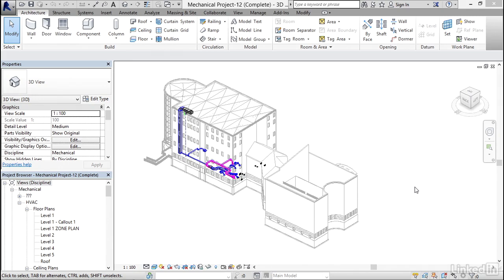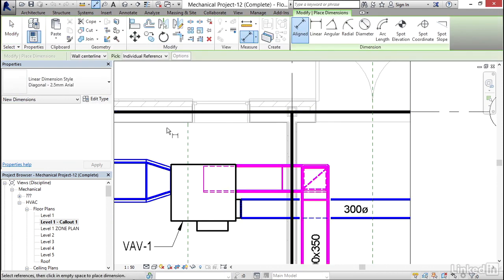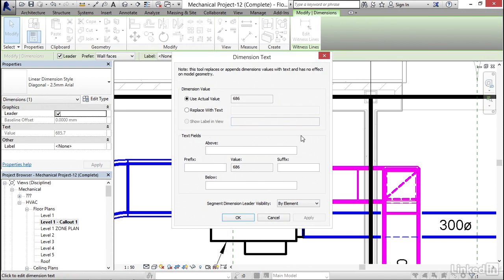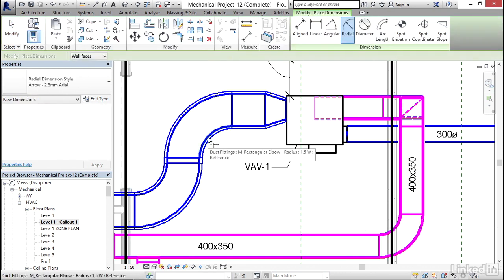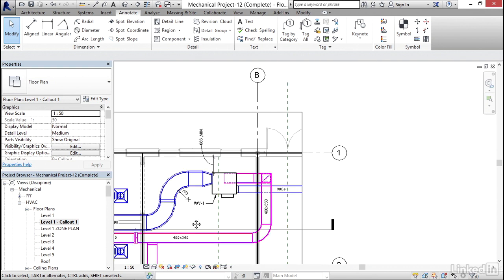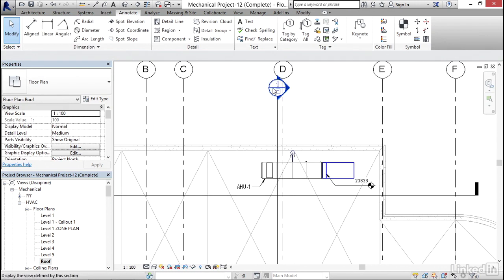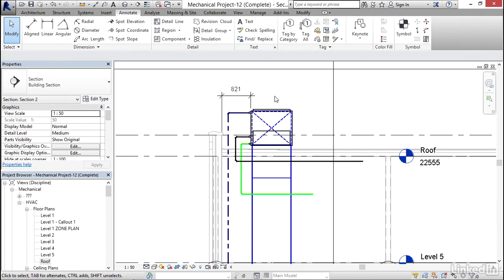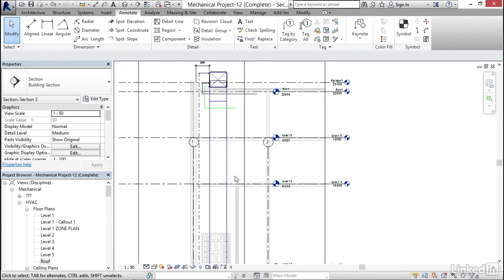Revit tutorials Workflow | 07 09 Working with dimensions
tutorials
mismatched voltages.

Hot playlist Revit tutorials MEP 2017 Free Lesson From A to Z (TRAINING COURSE) FOR STUDENT AND CAD OPERATOR